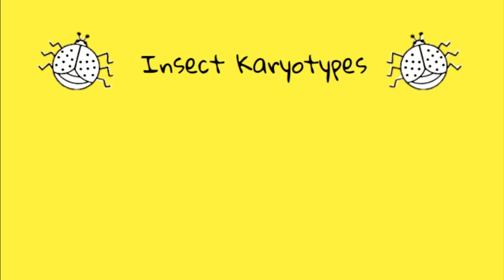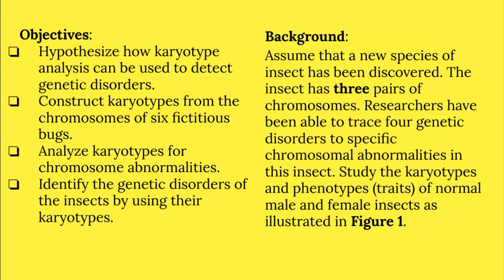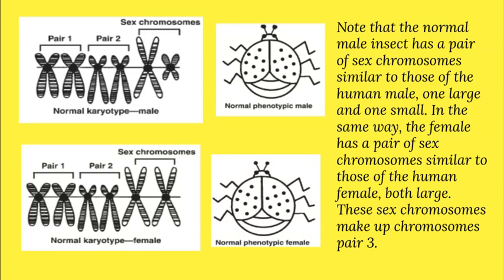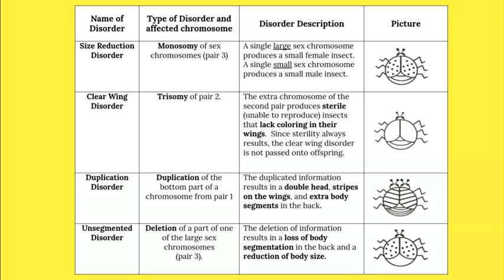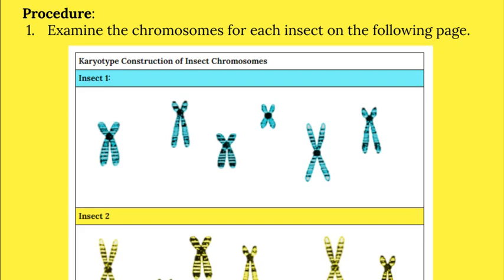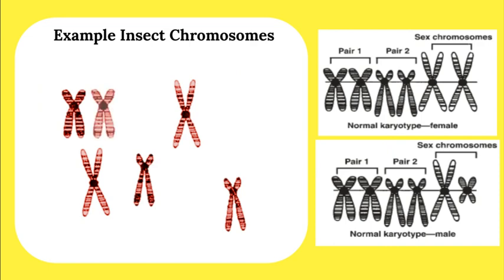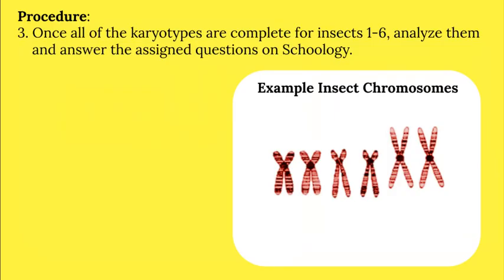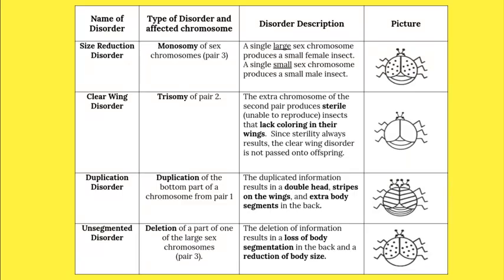Insect Karyotype Activity